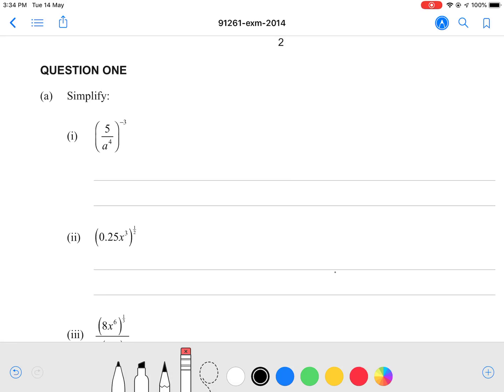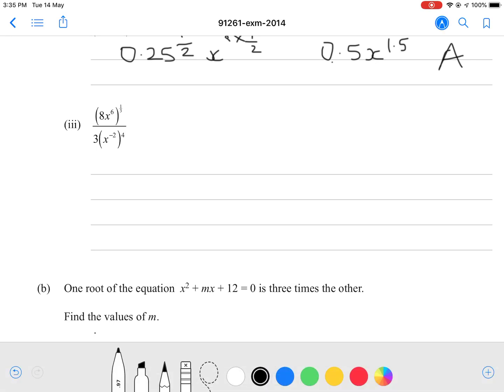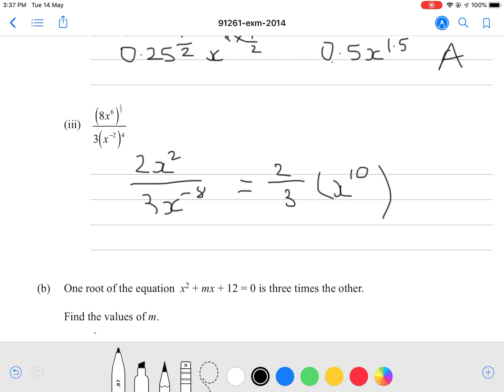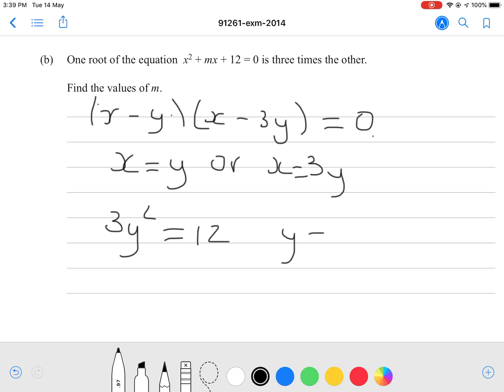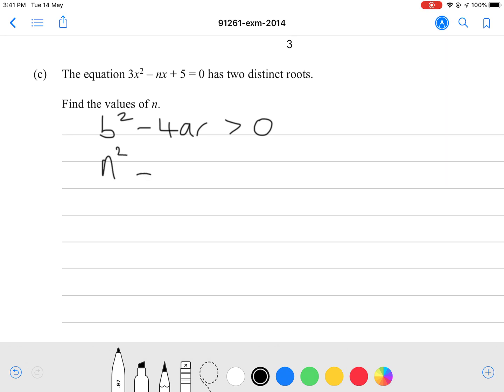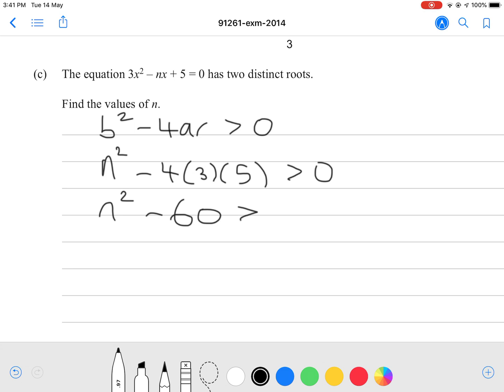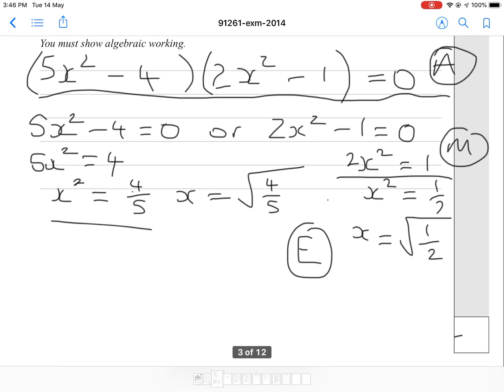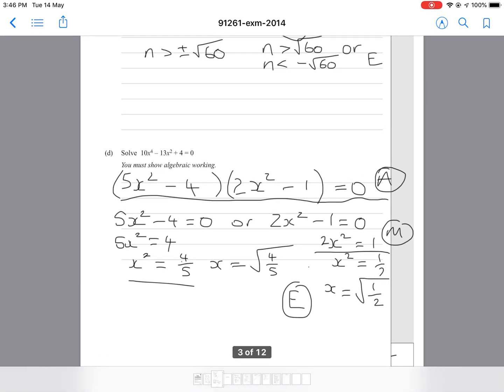2014 NCEA level 2 algebra walkthrough QUESTION ONE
Hey guys, here’s a walkthrough of the L2 algebra 2014 exam for question 1. This is my first ever video, so constructive critics are appreciated. Q2 and Q3 might be later today (NZ time) or tommorrow.